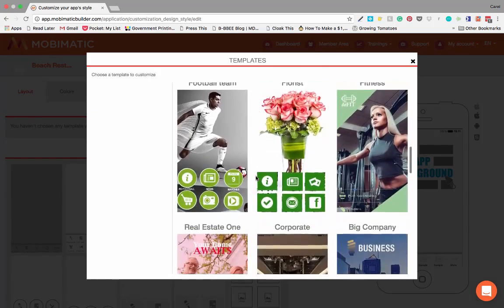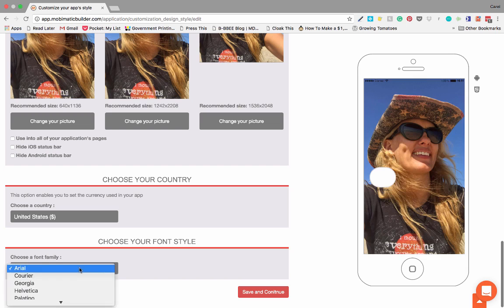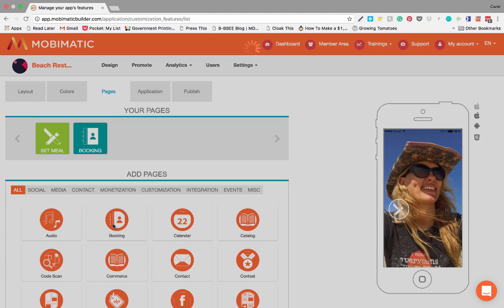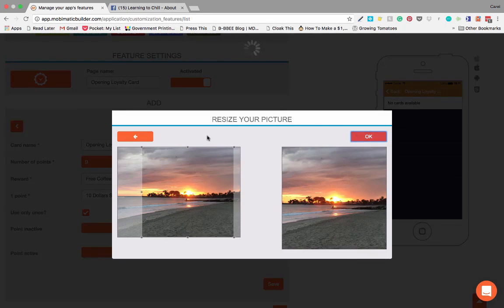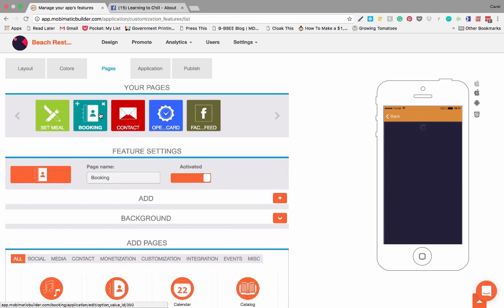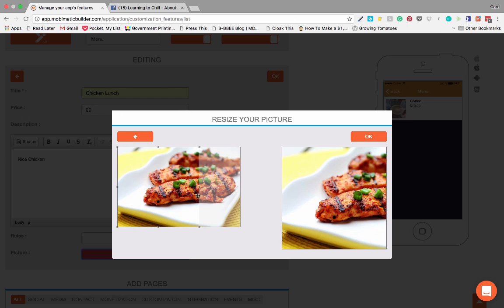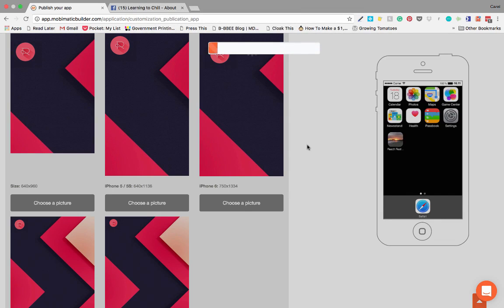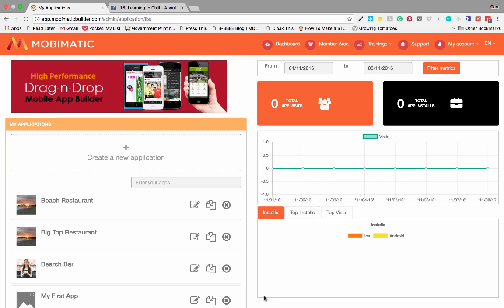🔑𝐌𝐨𝐛𝐢𝐦𝐚𝐭𝐢𝐜🎁𝐀𝐩𝐩 𝐁𝐮𝐢𝐥𝐝𝐞𝐫 - 𝐅𝐞𝐚𝐭𝐮𝐫𝐞𝐬, 𝐎𝐯𝐞𝐫𝐯𝐢𝐞𝐰 & 𝐖𝐚𝐥𝐤𝐭𝐡𝐫𝐨𝐮𝐠𝐡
🔑Mobimatic🎁App Builder - Features, Overview & Walkthrough. Get Mobimatic App Maker

➡️The teacher said something that I alway say by mistake (at the 6:01 mark) "Mobi Magic" LOL. I guess we say this for a reason LOL.

In This Training/Class You Will Learn:
✅The features & walkthrough of Mobimatic
✅Configuration of pages, Drag & Drop

⏩TAKE ACTION TASKS (Homework):
1. Build a practice App to get familair with Mobimatic
2. Listen to 1 Motivational Training From The #1 Speaker In The World. This🎁Will Make You💰💰

Next training: ________

✅PLAYLISTS OF APP COURSES:
🥇Mobimatic App Course:

Life Changing MP3 Downloads:
Music Motivation:
Eric Thomas-Blueprint 4 Success:

AudioBooks:
🥇My #1 Motivation For Getting Rich:
Wallace D. Wattles,Science of Getting Rich: